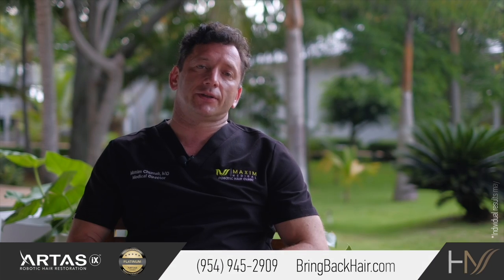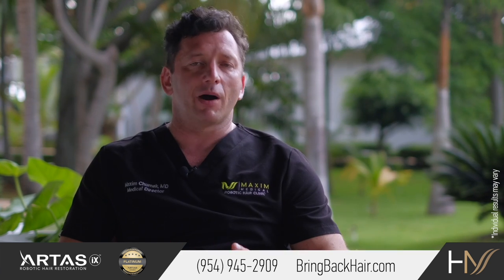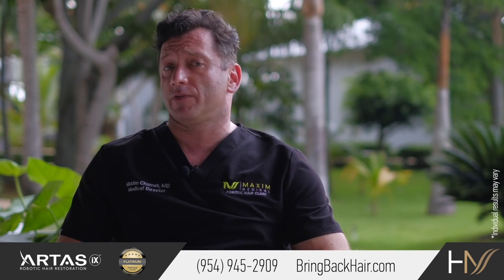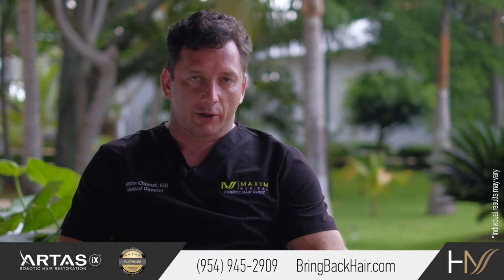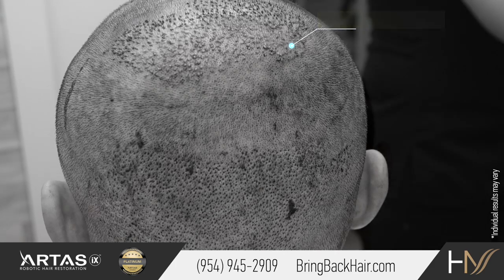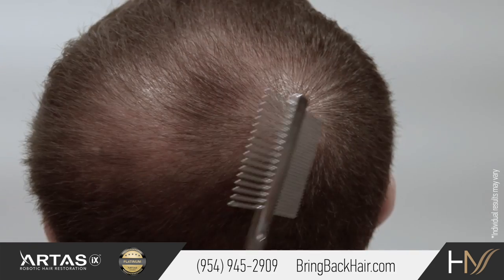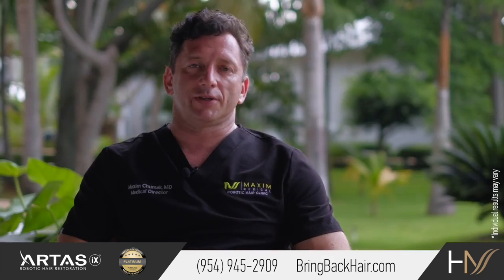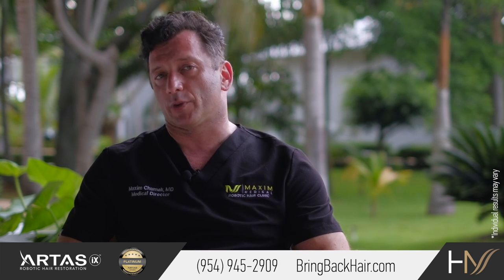FAQ: "How Will Transplanted Area Look After Surgery?" - Hair By Dr. Max, Restoration Center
Today’s technology allows for the transplantation of individual follicular units. We also ensure that the direction of follicular hair growth in the transplanted area is the natural direction of your hair. What’s more, there are virtually no scars.

Unlike older surgeries that left clients with linear scars in the back of the head, the procedures we perform may leave minimal, barely visible scars in the donor area. You can wear your hair any way you want: any length, any style.